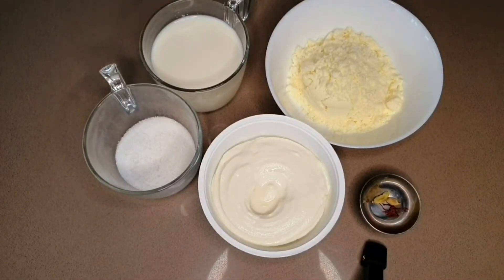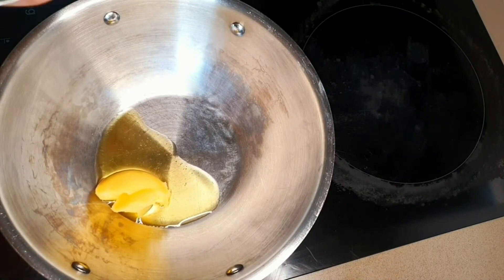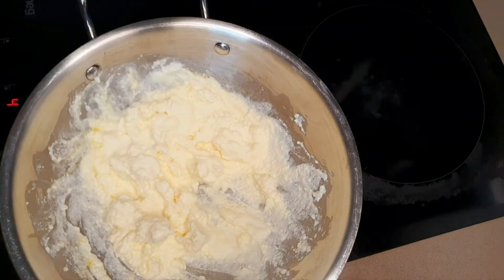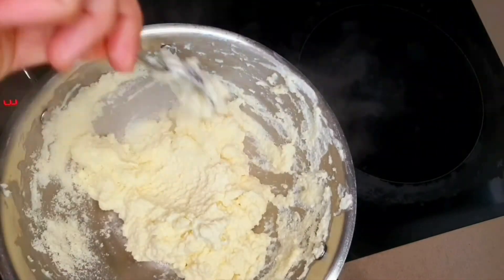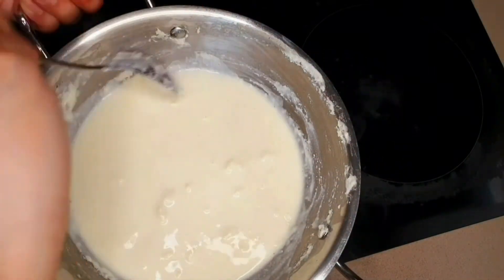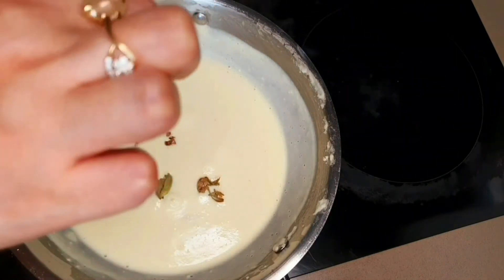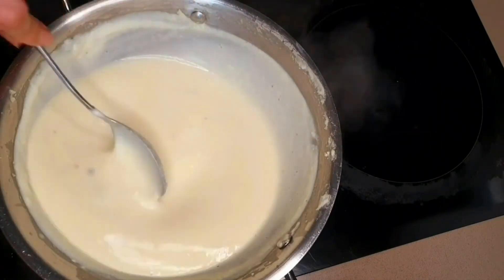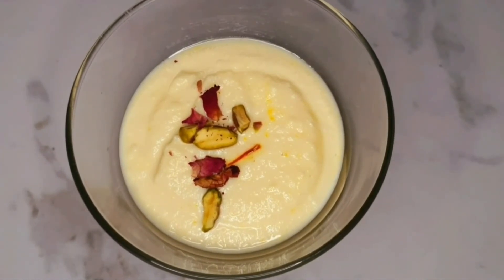Quick Rabri Recipe|Diwali Sweets|Rabdi Kheer|Easy Rabri|How to make Radri|Milk powder Sweets|Ricotta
Rabri or Rabdi is everyone's favorite and here I'm showing the most easy, quick, and simple method of making Rabri at home using Ricotta cheese. It takes less than 15 minutes and tastes as delicious as the from a halwayi shop (Sweetshop). Try this authentic Rabri this Diwali. An easy and yummy Diwali sweet :)
If you do not have Ricotta, you can also make chhena at home and then follow the steps.

Ingredients I'm using:
• Ricotta cheese: 240gm
• Milk powder: 70gm (one and a half cup)
• Whole Milk: 180ml (2 cups)
• Sugar: 50gm (half cup)
• Cardamom/ Hari Elaichi: 2in mumber
• Saffron/ Kesar 7-8 strands
If you do not have ricotta, you can curdle the milk to form chhena (छेना) and use that instead. Paneer will not give the same result.

This Rabri recipe is delicious, easy, and ready in less than 15 mins.
Enclosing amazon links for product reference below:
Milk Powder